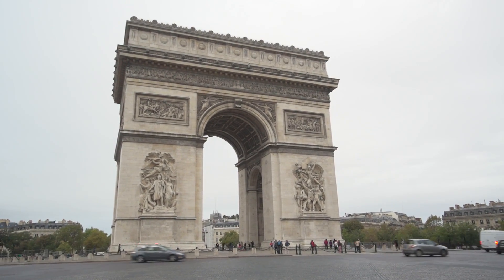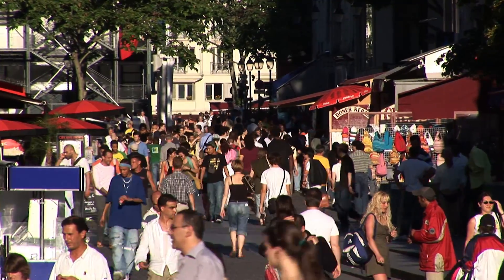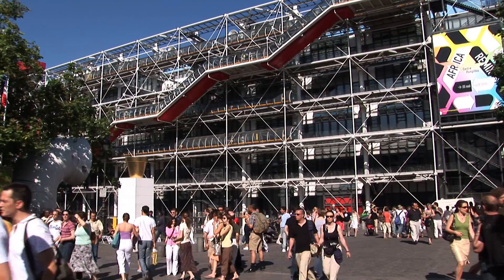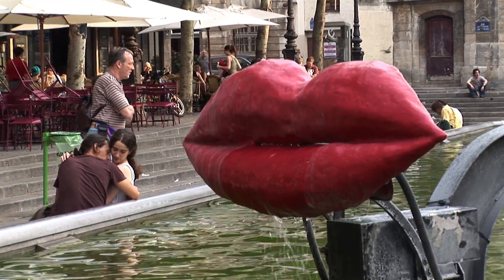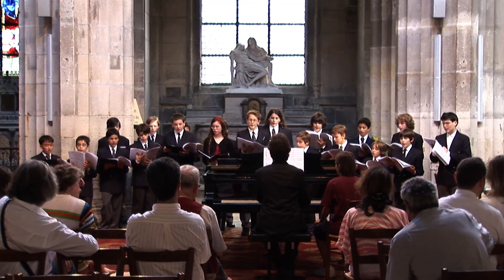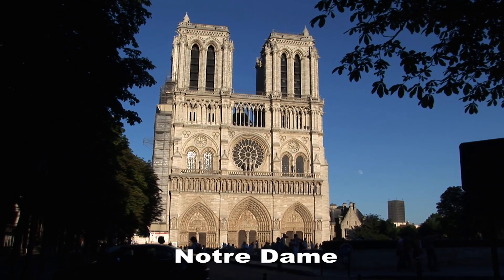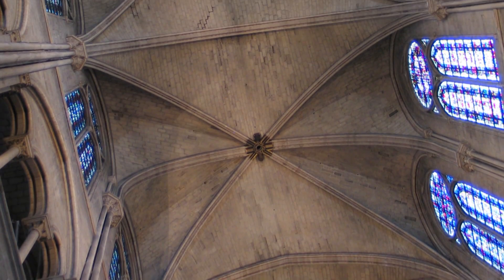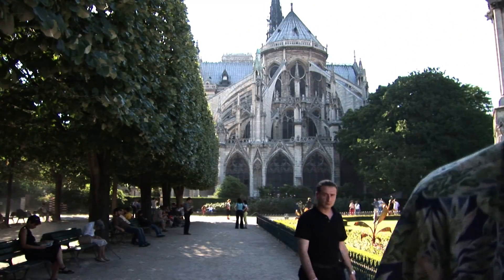Paris Les Halles Pompidou Hôtel de Ville Notre Dame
A lively pedestrian zone leads us to the Pompidou Center, an inside-out building covered with pipes and beams, containing Paris's main collection of modern art. Drop in and run through if you are a fan of modern and contemporary painting and sculpture, and be sure to have a look at the wild Stravinsky Fountains outdoors next door on the Plaza with their colorful kinetic sculptures spinning like crazy.
Hôtel de Ville is the City Hall of Paris. This grand structure was first built back in the 1530s by King Francois the 1st, and it took quite a while to finish the construction – it was later expanded and in the 1870s there was a colossal fire that burned out all of the inside of the building and damaged the exterior stone shell, as well and then it was rebuilt. It was reconstructed in the 1880s in the original style, so what we're looking at today is a French Renaissance structure. The City Hall is the most important building because this is a huge city. It was the largest city in Europe when the City Hall was first built in the 1530s and still today it's one of Europe's largest cities.
Just a couple blocks away we get to another one of the city's great monuments, the Cathedral of Notre Dame. One of the oldest buildings in town, it was first constructed from 1163 in the Gothic style. It is the prototype for several hundred churches that were built in the same style all over northern Europe in the 12, 13 and 14th centuries, right on up through the 16th century. It's a big church, it is rather dark so it's a little hard to see inside – you've got to let your eyes get adjusted – with its majestic stone roof and round glass windows, surrounded by beautiful parks and gardens right on the banks of the River Seine.
Notice the flying buttresses that are holding up the rear part of the church, the apse. Stone pillars coming out from the walls and going down to the ground, making sure the walls don't collapse outward. Notre Dame was the first place in the history of Gothic architecture that the these flying buttresses were ever used.